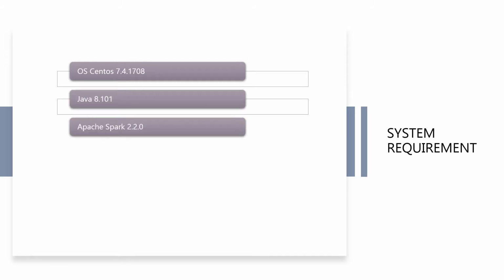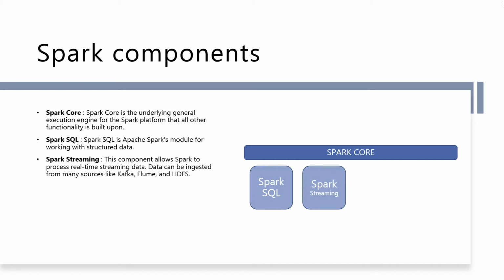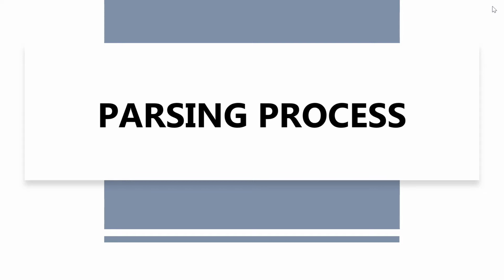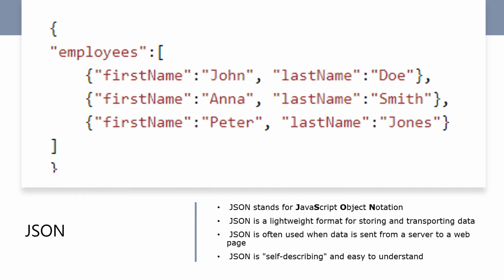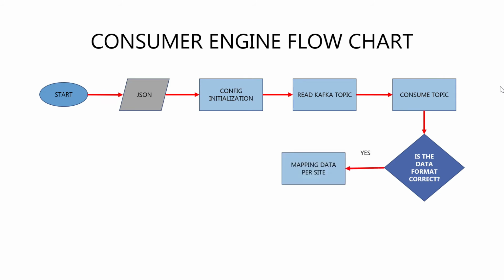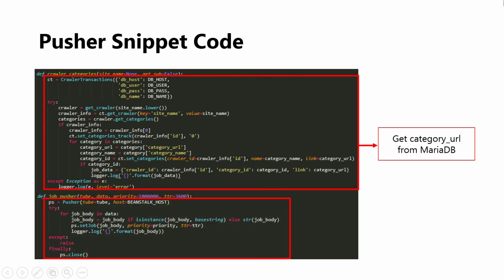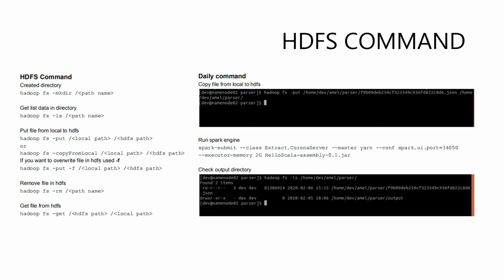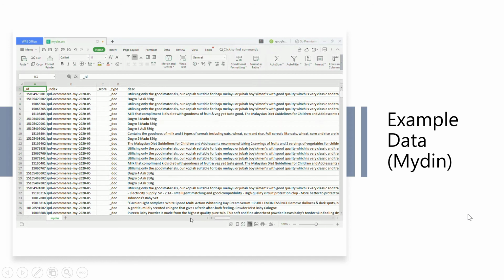Spark Processing Cluster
This video will explain about Spark Processing Cluster which contains collection of data processing that is carried out in several servers on a cluster using Apache Spark.
The processes involved are parsing, consuming, and data generation. Tools that we use are Spark, Kafka, HBASE, HDFS, and Java.